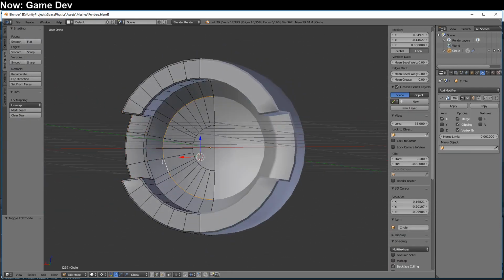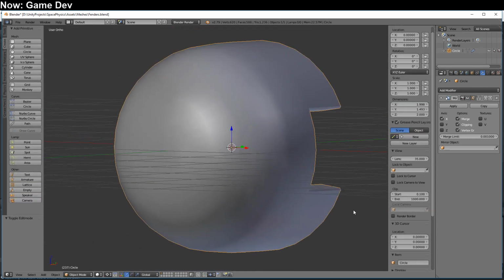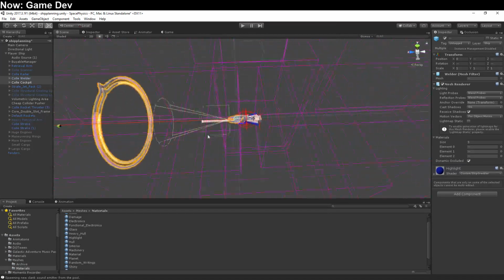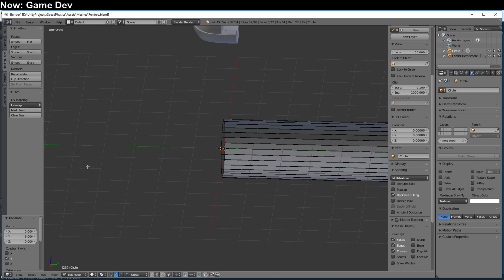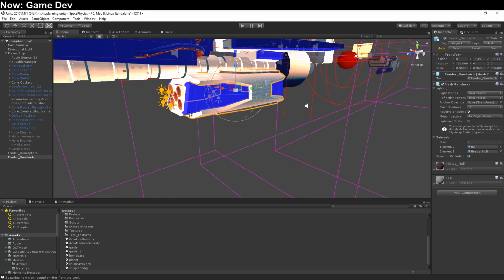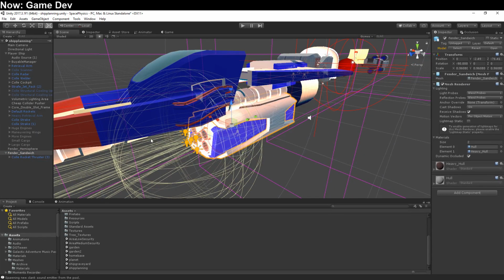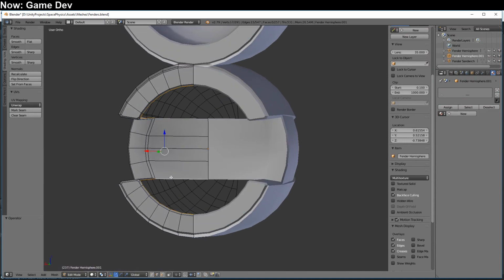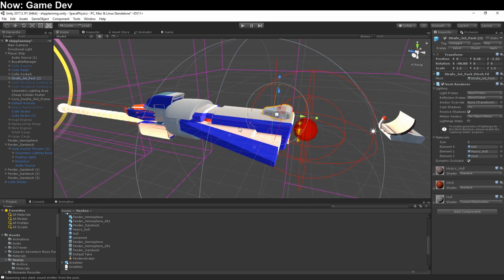Twitch Stream 2018 Apr 4